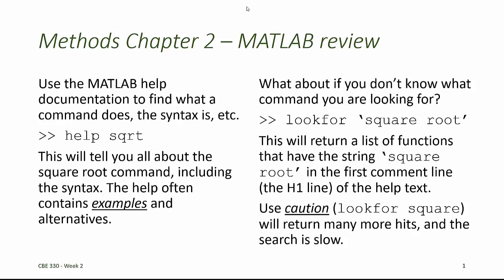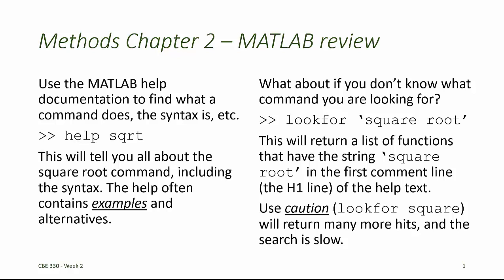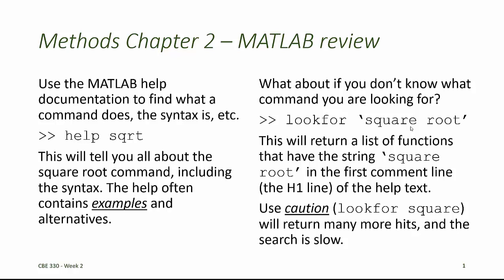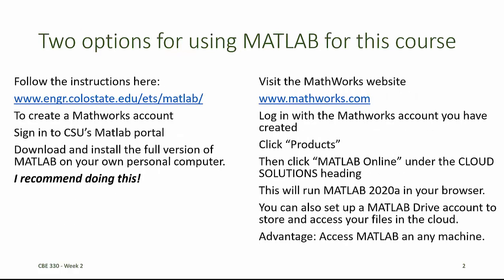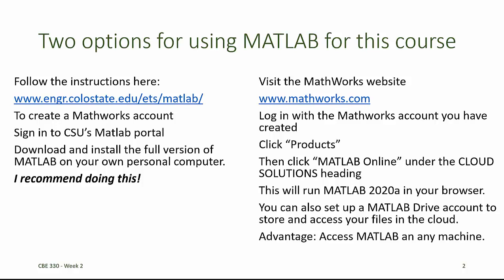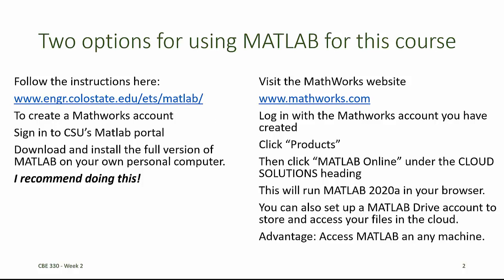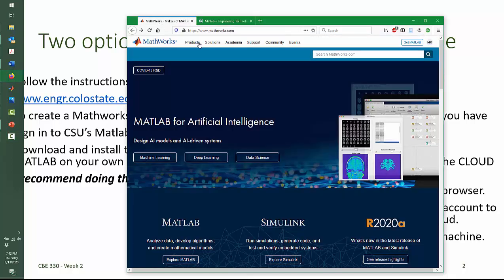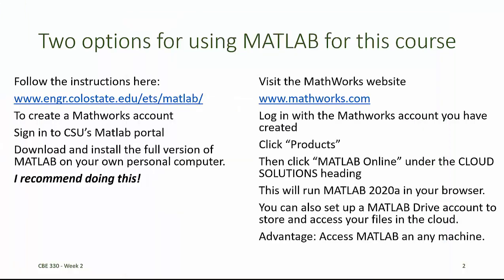CBE 330 02 01 - Matlab Review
Some MATLAB resources and ways to use MATLAB in this course